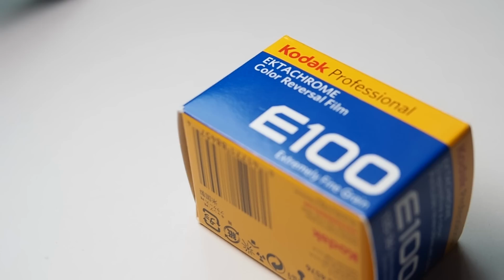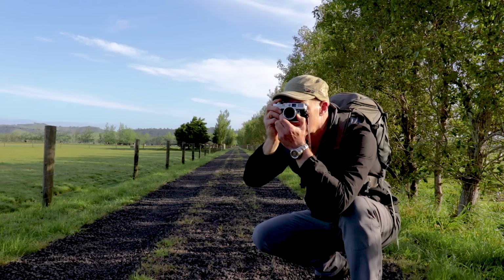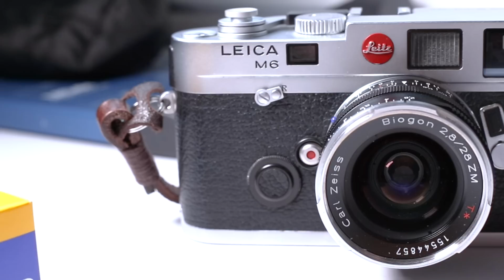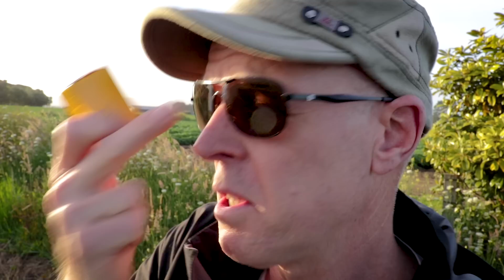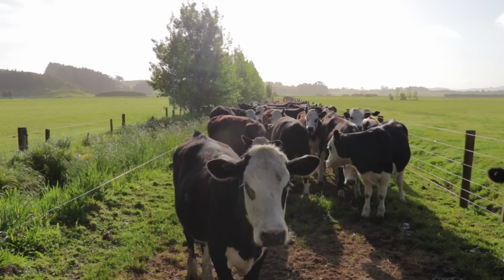Ektachrome E100 | Leica M6 | And a New Zealand Landscape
Ektachrome 100 returns, so I'm out with the Leica M6 and shooting a New Zealand landscape getting my first impressions.

Songs used this episode...
Climbing Through Air 3 - Tomas Skyldeberg
ITEYBC - Cospe
Just My Luck - Matt Large

Video Vlog Light

Kodak Portra 800
Fuji C200

Film Related Gear & Equipment:
Leica M6